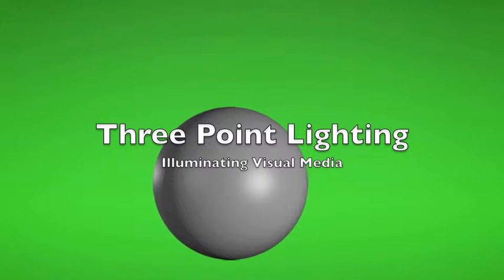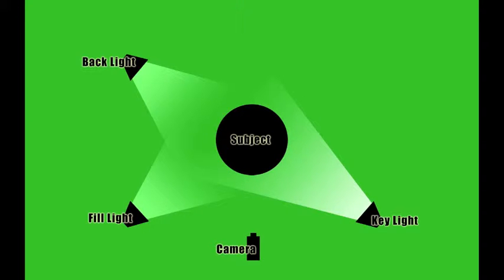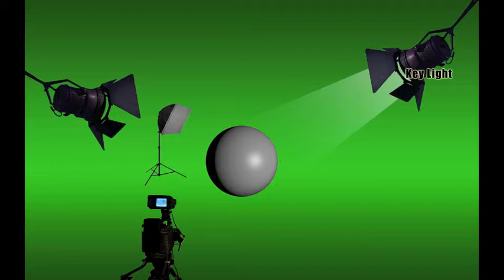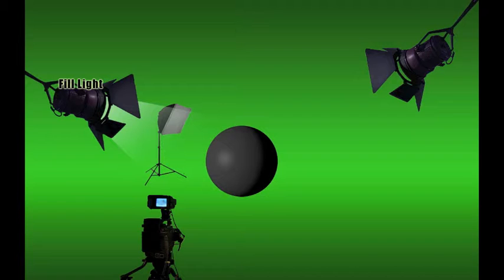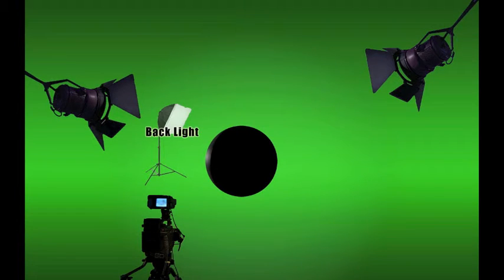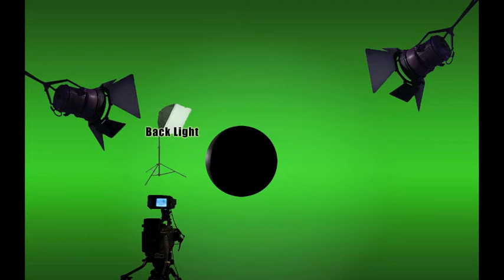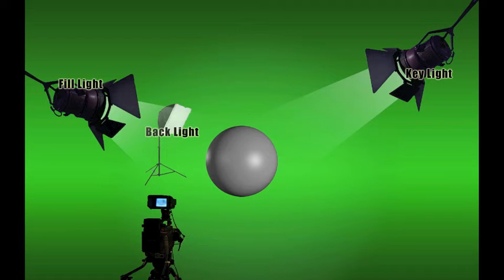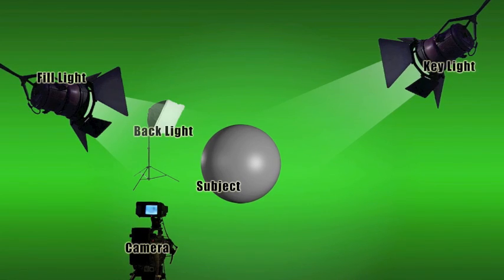Three Point Lighting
How to Effectively Illuminate Visual Media